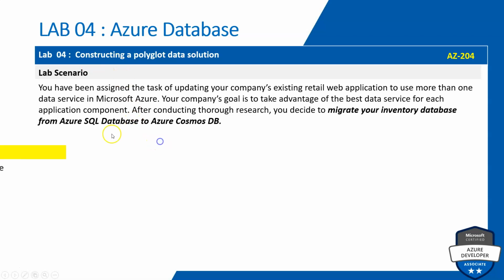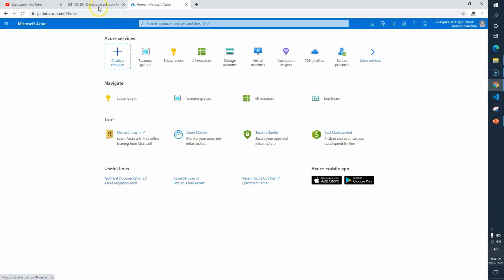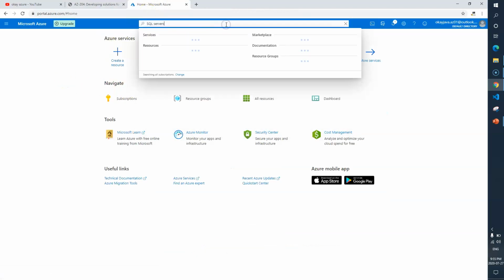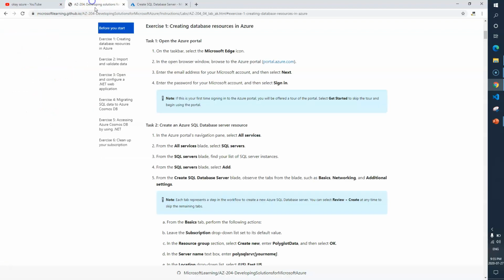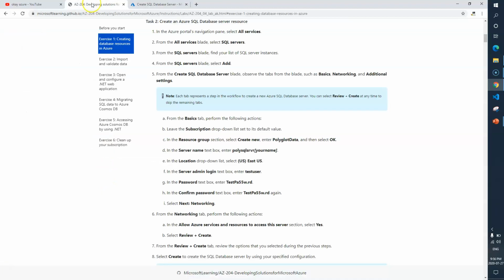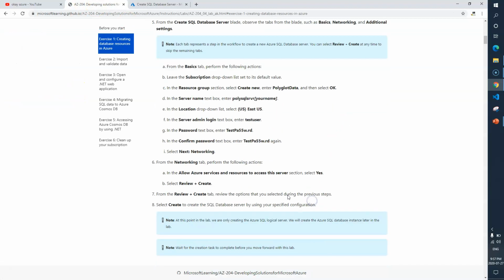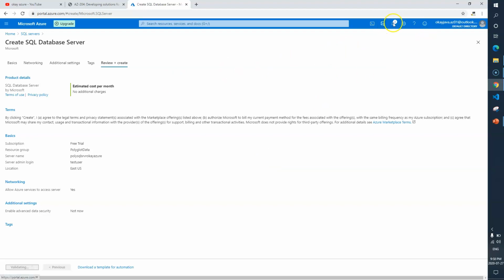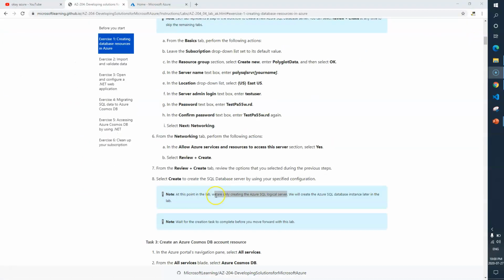okay azure | AZ 204 | Lab 04 | Exercise 01 Part 01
AZ 204 Lab 04: Develop solutions that use Cosmos DB storage
Introduction : Constructing a polyglot data solutio
Exercise 01 Part 01: Creating database resources in Azure
Exercise 01 Part 02: Creating database resources in Azure
Exercise 02 Part 01: Import and validate data
Exercise 02 Part 02: Import and validate data
Exercise 03 : Open and configure a .NET web application
Exercise 04 Part 01: Migrating SQL data to Azure Cosmos DB
Exercise 04 Part 02: Migrating SQL data to Azure Cosmos DB
Exercise 05: Accessing Azure Cosmos DB by using .NET_
Exercise 06: Clean up your subscription
AZ-204: DEVELOPING SOLUTIONS FOR MICROSOFT AZURE